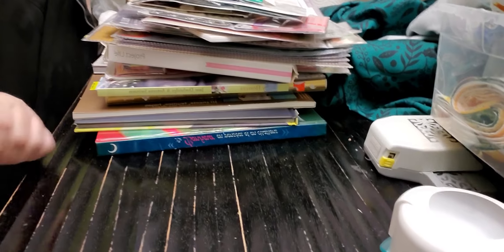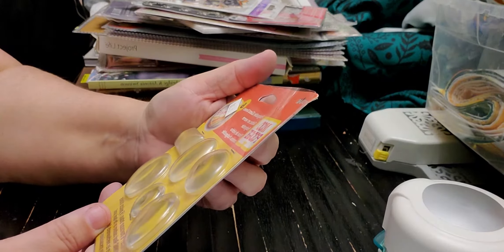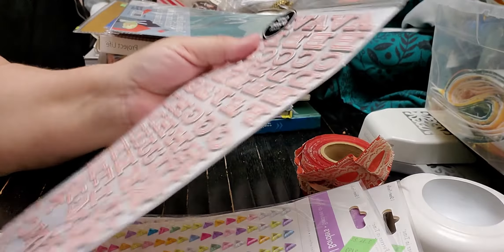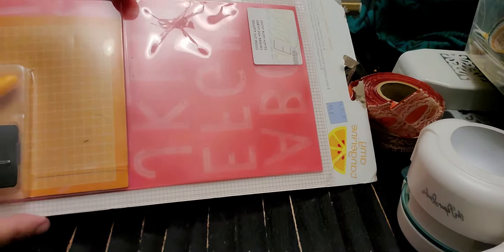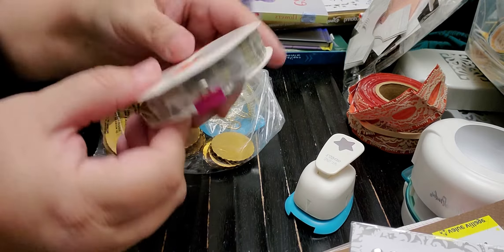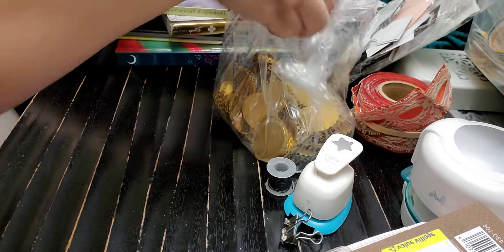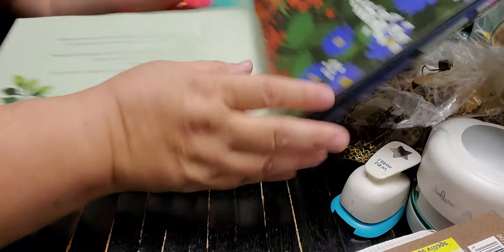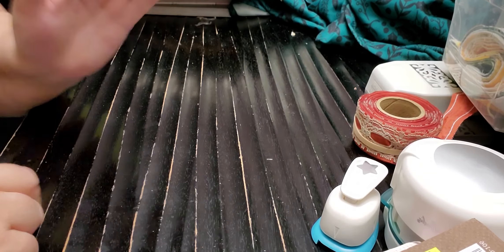🤩Unbelievable! Look what I Found!🤩 Part 2